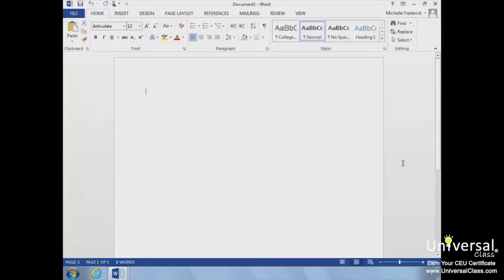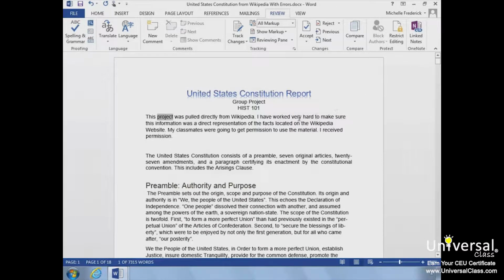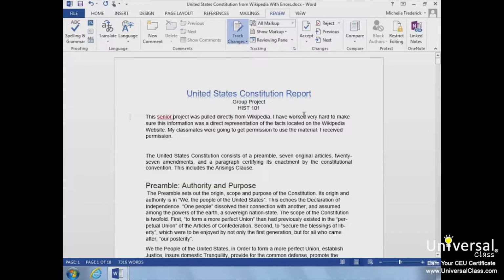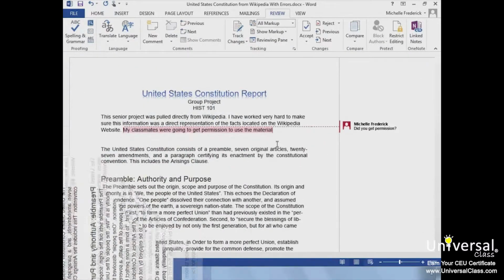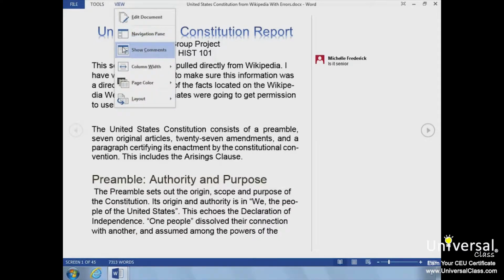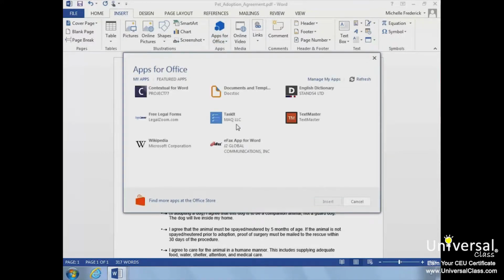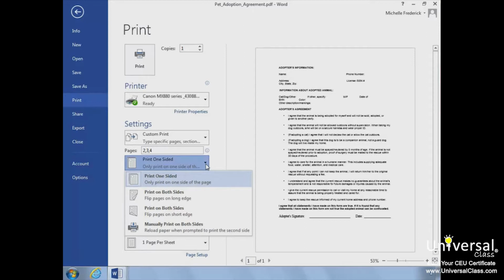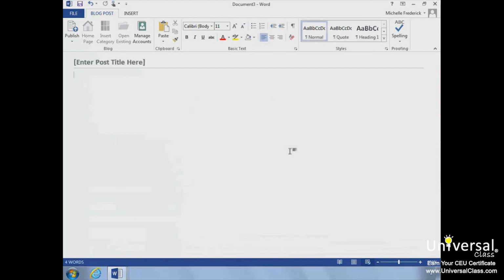Proofing, Printing, and Publishing in Microsoft Word 2013 Tutorial